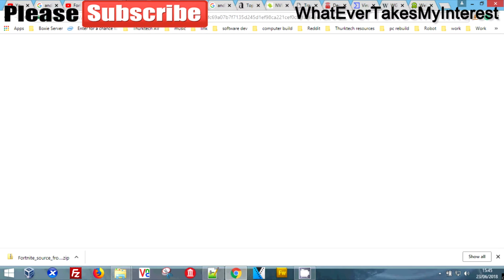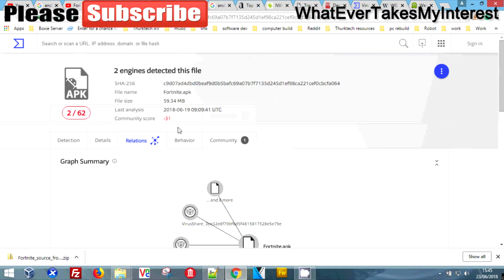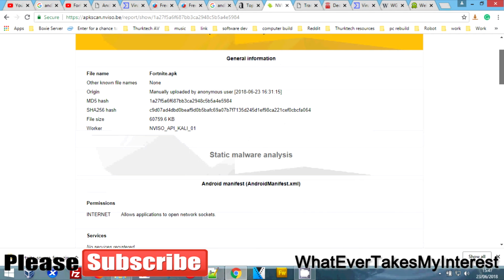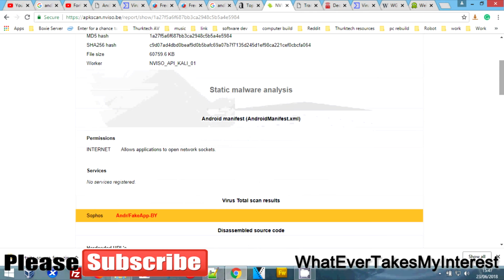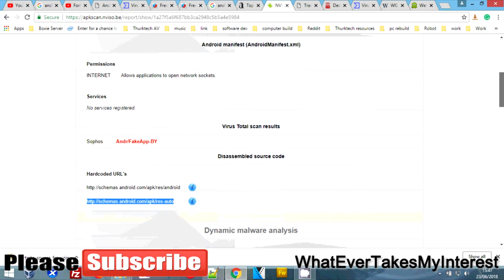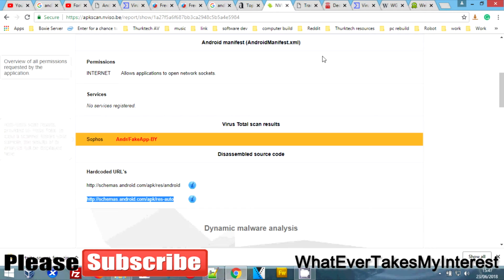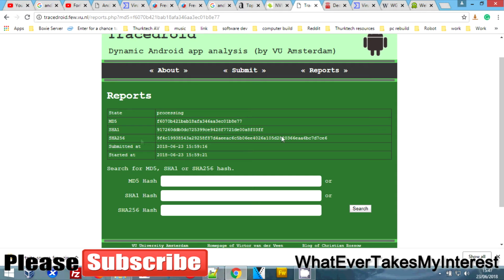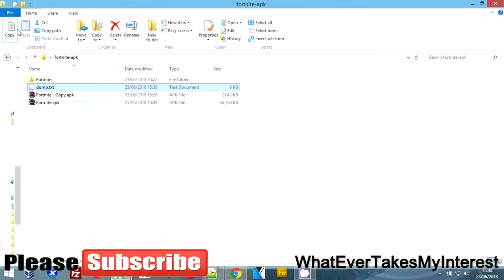Downloading FortNite For Android! But What Do We Get !!?!!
Installing Fortnite for android phone? , But What Do We Get In this app?

Let's cross two of the find I currently love Fortnite and malware analyzation and let just have a real look at what is truly inside this Apk file what are we installing and what is it doing ? if it is not playing FortNite, So in this video we will go step by step and take the application to peace one step at a time revealing what the app is doing and why.   Find out just what this app is doing now in this show. So well will follow the links on the video and download the so-called "Full Version" and see what they are doing. See What was Found. But there is not a version on google play store?